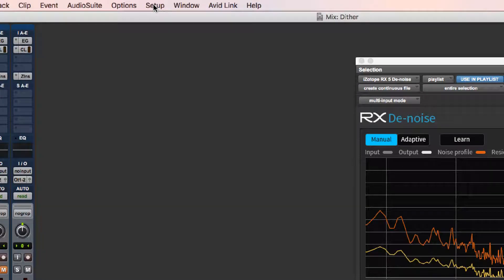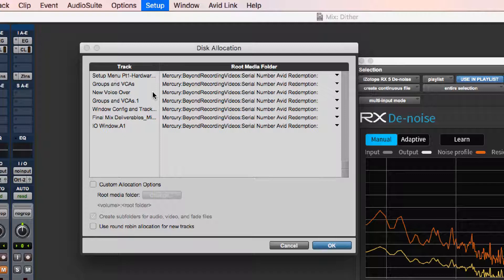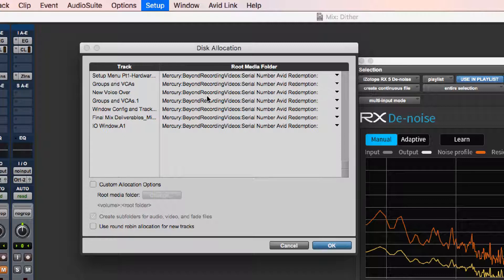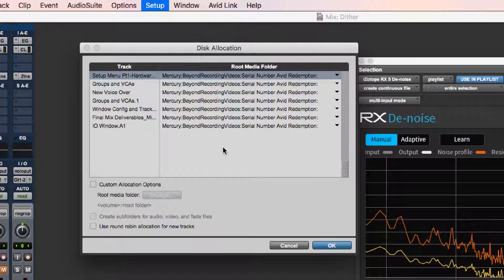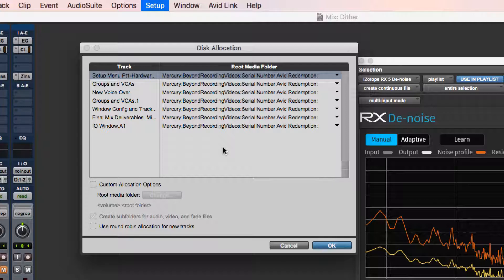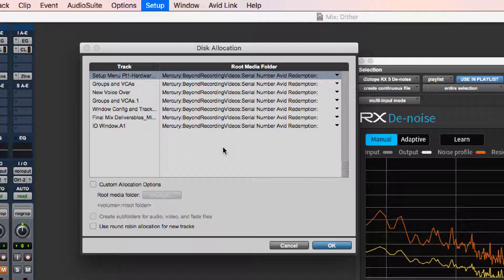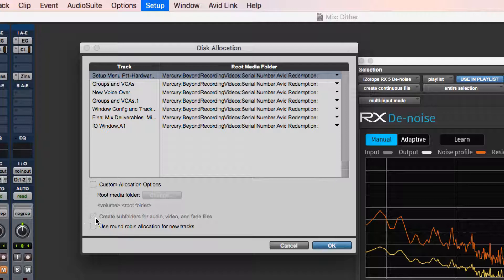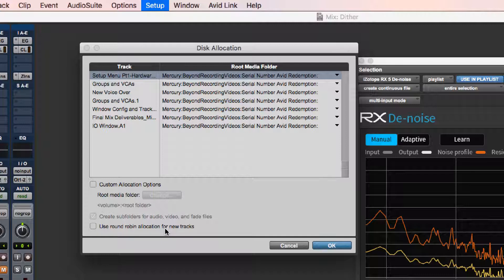Setup with Disk Allocation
This was created as a tutorial for Pro Tools 110 and 201 tests. Disk Allocation can be found in the Setup Menu and is used to set the destination drive of your audio files. Most of the time all files are sent to one place, but you can change the destination of individual tracks too. If you need to change drives in the middle of a project this is where you can change where your new audio files are directed.